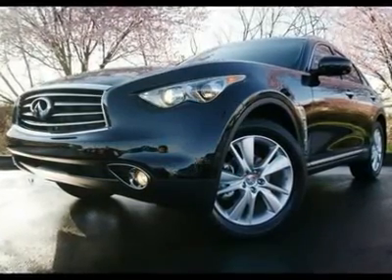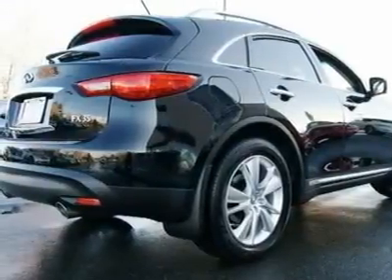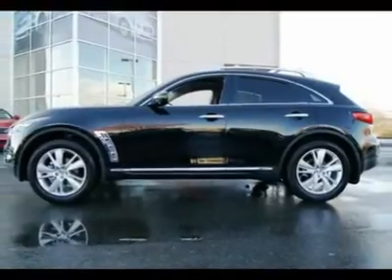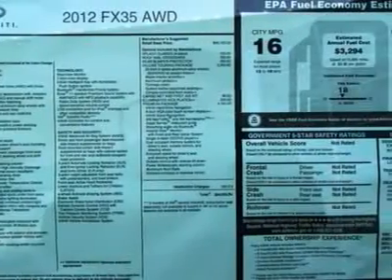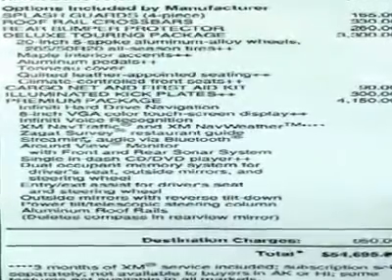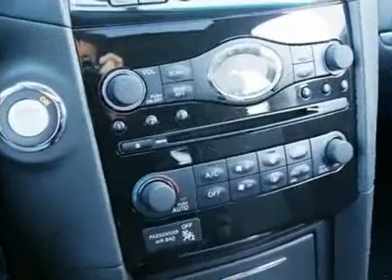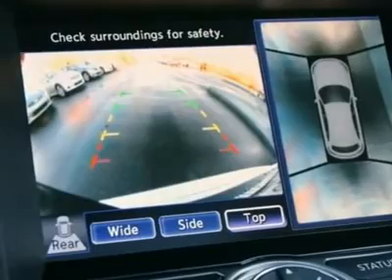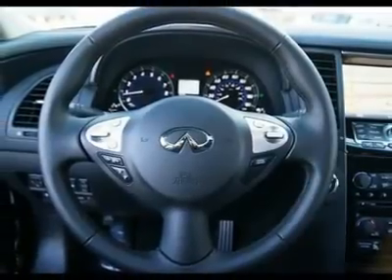2012 INFINITI FX35 Fife, WA 12153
2012 INFINITI FX35 Fife, WA
Stock #12153

4902 Pacific Hwy E.

DELUXE TOURING PACKAGE, ILLUMINATED KICK PLATES, PREMIUM PACKAGE, NAVIGATION, BACKUP CAMERA AROUND VIEW MONITOR, BLUETOOTH AUDIO STREAMING, XM NAV TRAFFIC, XM NAV WEATHER (SUBSCRIPTION REQUIRED). If youre tired of those boring cookie-cutter SUVs with flat bland styling, then maybe the FX is the perfect vehicle for you. There is no other vehicle on the road like the FX and it will turn heads wherever you go. With a 303-hp V6 matched to a 7 speed automatic, this Infiniti performs more like the Nissan Z it shares its platform with then a bulky SUV. The V6 equipped FX35 is capable of going 0-60 MPH in 6.1 seconds and the ? mile in 14.5 seconds. Available magnesium paddle shifters will further add to your performance driving experience giving you full control of all seven gears. Dont be fooled by its sporting nature, the FX is also a luxury vehicle with all the bells and whistles you would expect from a highline luxury brand. Equipped with intelligent all- wheel drive, you will have amazing traction regardless of the road conditions and the confidence to transverse the snowy winter passes without turning your knuckles white. Features and options differ on every vehicle, please look at pictures of the window sticker on the vehicle photo section on our website, you will be able to see the actual window sticker for this vehicle and how it is equipped.Sale prices shown do not include sales tax and license. A negotiable documentary service fee, up to $150 may be added to the sale price.. Please call or visit our Sales Manager for details at . Lease subject to credit approval.